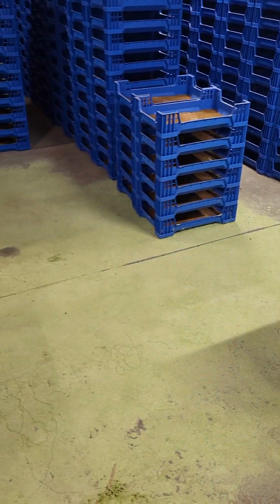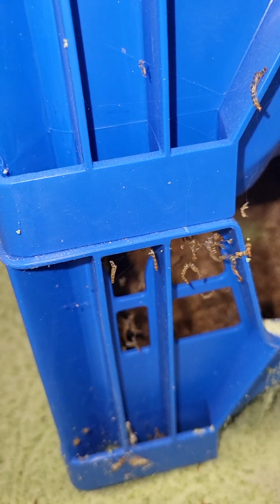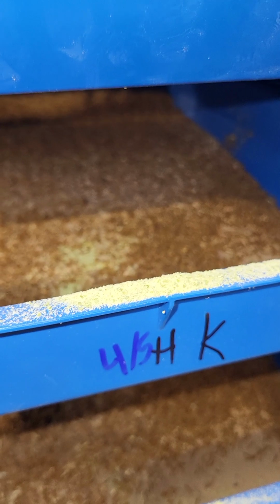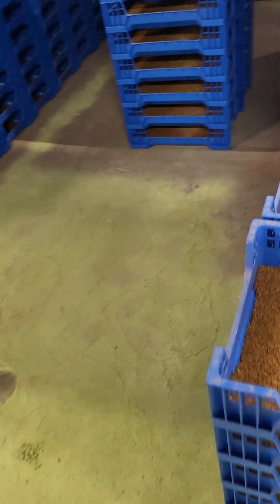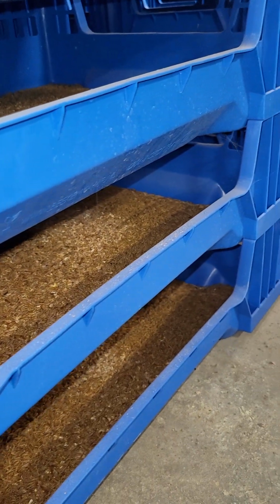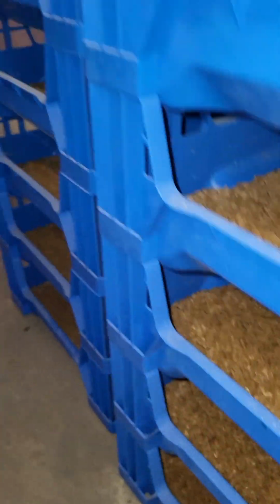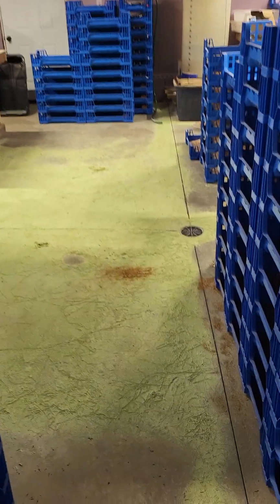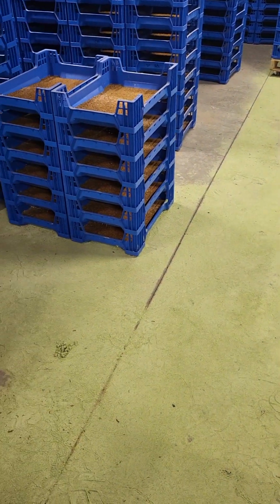Grain Mites 2023 - Day 4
Day 4 of finding a grain mite infestation, and how I dealt with it.